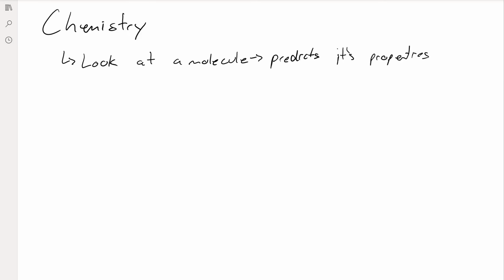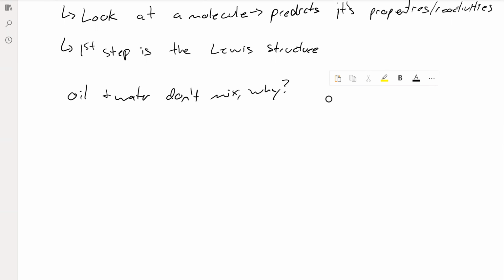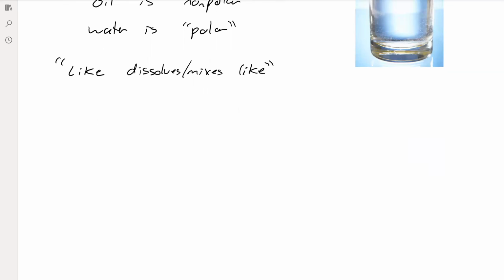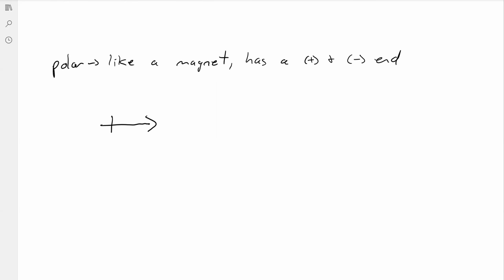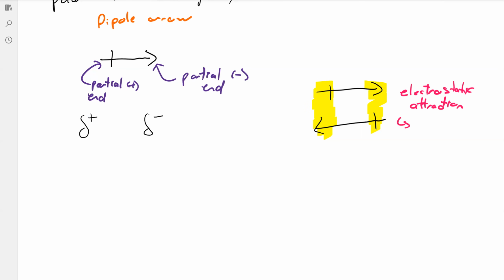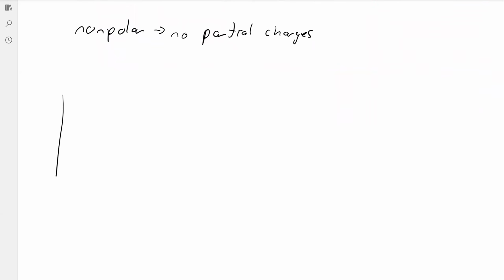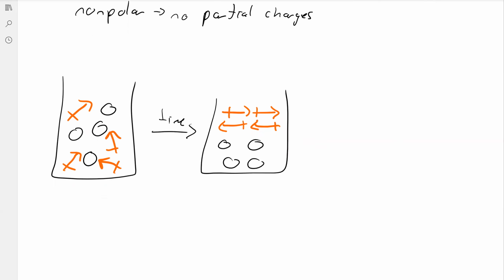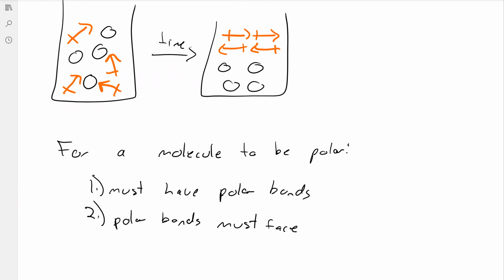CHEM101 4 23 Like dissolves Like